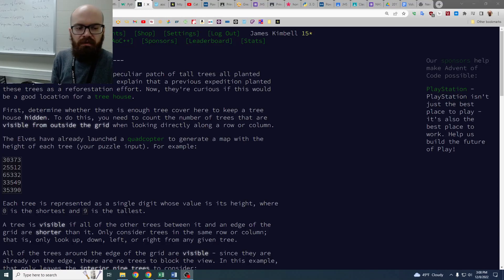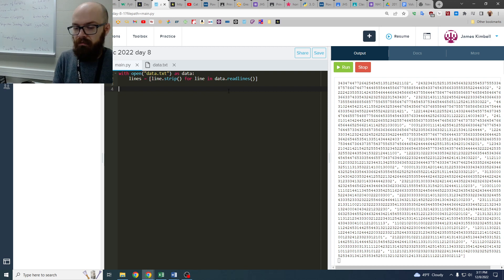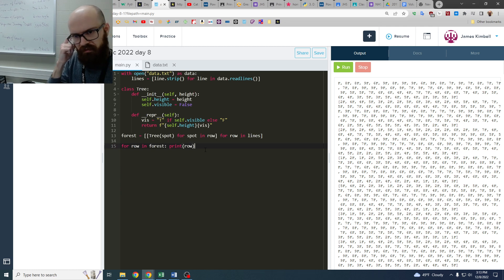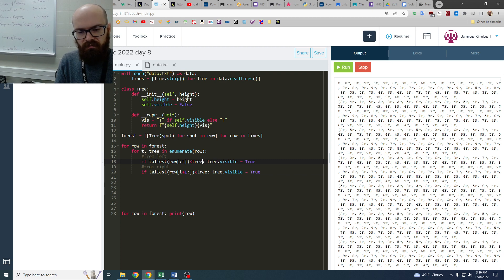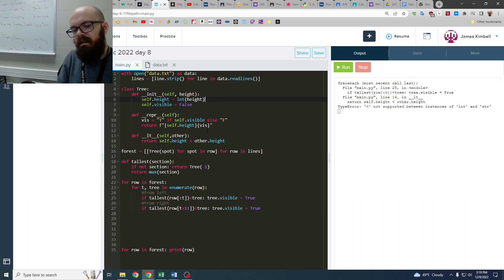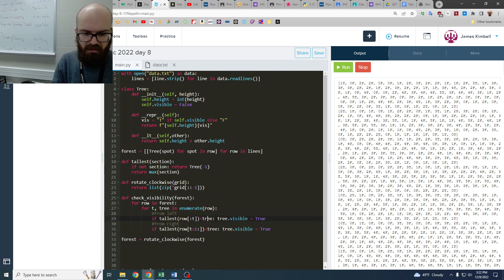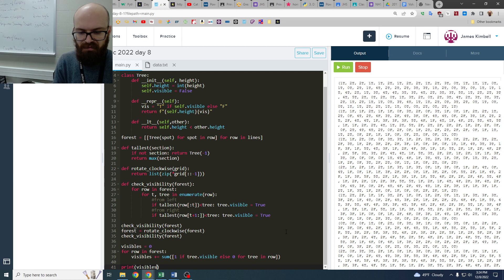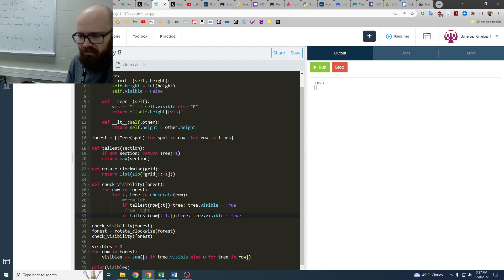Advent of Code 2022 Day 8